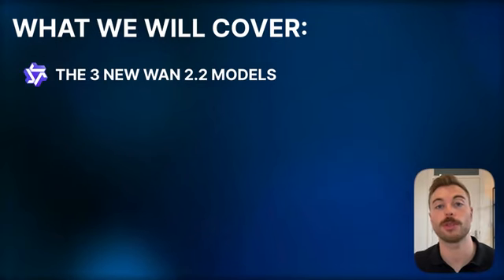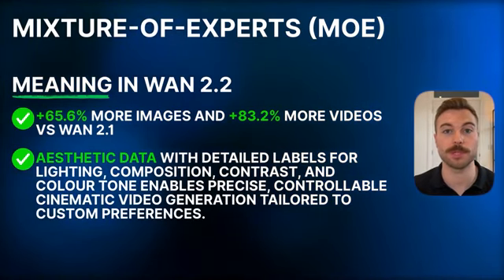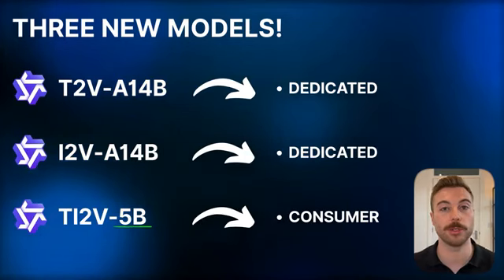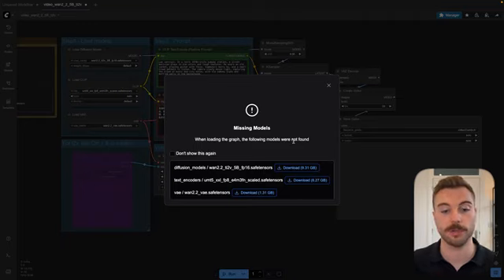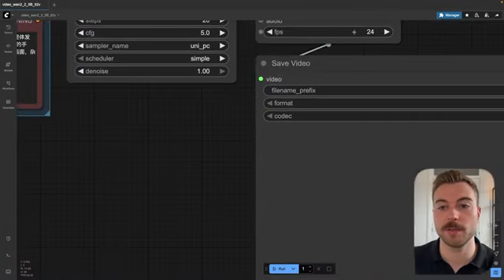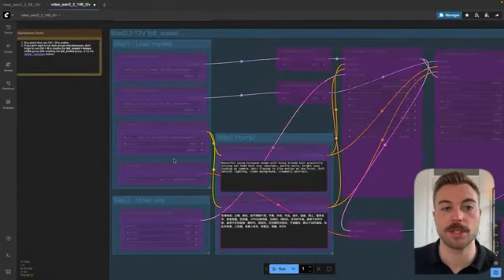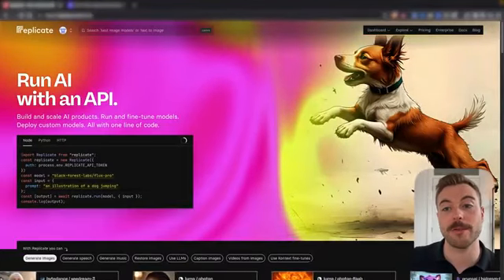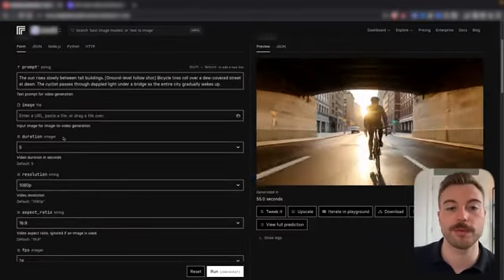How to Install WAN 2.2 in ComfyUI! (Free AlVideo Generator Tutorial) 2026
How to Install WAN 2.2 in ComfyUI! (Free Al
Video Generator Tutorial)

Video Overview:
🎬 Want to generate high-quality AI videos locally with the brand new WAN 2.2 models?

In this tutorial, I’ll show you exactly how to install and run WAN 2.2 inside ComfyUI, step by step. We’ll cover setup, model selection, and best practices so you can start creating cinematic videos right from your own machine — no cloud costs, no watermarks, just full control.

You’ll learn how to pick the right model (whether you’re on a laptop or a high-end GPU), set up workflows in ComfyUI, and fine-tune prompts to get the best results from WAN 2.2’s Text-to-Video and Image-to-Video capabilities.

🔍 What You’ll Learn:
• How to install and run WAN 2.2 locally with ComfyUI
• The difference between T2V-A14B, I2V-A14B, and Ti2V-5B models (speed, VRAM needs, use cases)
• How to set up ComfyUI workflows for both text-to-video and image-to-video generation
• Where to download and store WAN 2.2 models safely (Hugging Face, GitHub, etc.)
• How to control resolution, frame rate, and video length in ComfyUI
• Tips for prompting WAN 2.2 to improve cinematic quality and consistency
• How to upscale and export your final video for professional use

📌 Chapters:
00:00​ – Intro & What’s New in WAN 2.2
01:15​ – How WAN 2.2 Achieves Better Quality (Mixture of Experts)
03:00​ – The Three New Models Explained (Text-to-Video, Image-to-Video, Hybrid 5B)
05:10​ – Hardware & GPU Requirements (VRAM, Storage Needs)
06:20​ – Installing ComfyUI (Step-by-Step Setup)
08:40​ – Setting Up WAN 2.2 Locally in ComfyUI
11:00​ – Prompt Engineering Basics for Video Generation
13:30​ – ComfyUI Settings Deep Dive (Steps, CFG, Denoising, Samplers)
15:40​ – Running the 14B Parameter Models (Advanced Outputs)
17:30​ – WAN 2.2 Example Outputs (Strengths & Weaknesses)
19:10​ – Comparing WAN 2.2 vs Halo 2 vs Seedance Pro 2
21:00​ – Local vs Cloud Platforms (Replicate, RunPod, Cost & Speed)
22:15​ – Wrap-Up, Recommendations & Next Steps

🔧 Tools Used:
• WAN 2.2 AI Video Models (T2V-A14B, I2V-A14B, Ti2V-5B) – Open-source AI video generation
• ComfyUI – Visual workflow interface for running WAN locally
• Hugging Face – Model download repository
• GitHub – Pre-built ComfyUI workflow configs
• Python + Dependencies – Local setup environment (works best with NVIDIA GPUs)
• Optional: n8n Prompt Helper – For structured and reusable prompt writing

🔥 Why Watch?
• Learn how to run WAN 2.2 locally, for free
• Compare different WAN 2.2 models to see what fits your hardware
• Skip expensive cloud credits and generate unlimited AI video
• Perfect for content creators, indie filmmakers, and AI enthusiasts
• Includes step-by-step ComfyUI setup + free workflow template

🎬 VOICE AI:     • Voice AI Agents  ​

🎬 Business Process Automation:     • Business Process Solut...  ​

🎬 AI Creation tools:     • AI Creation Tools  ​